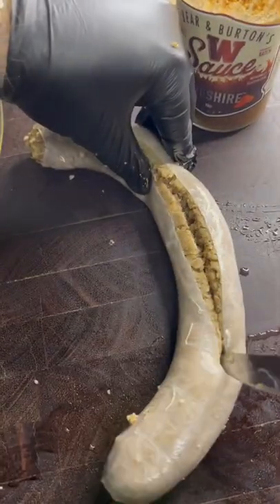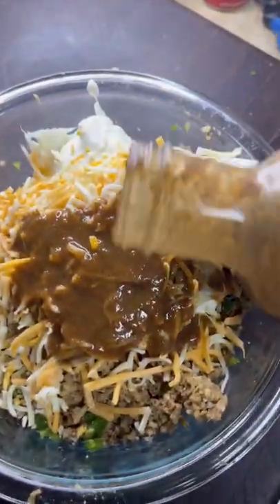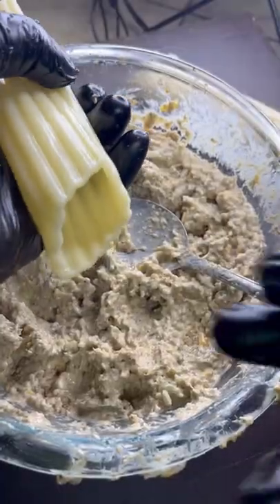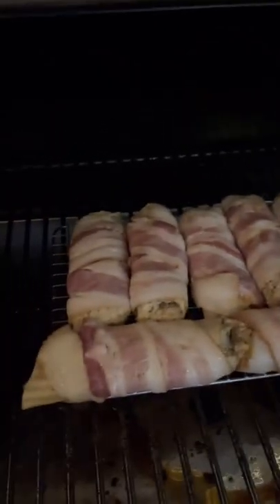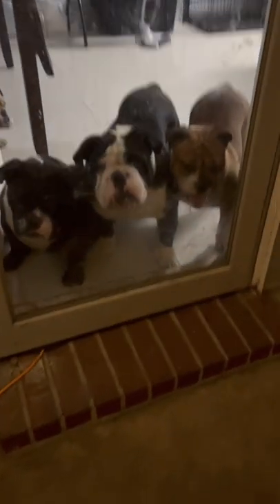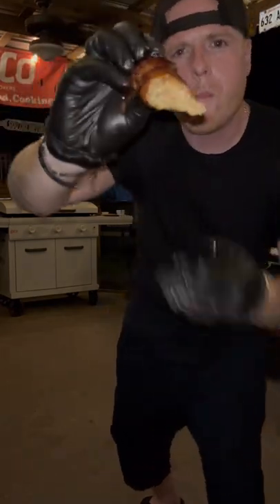Cajun Shot Gun Shells!!